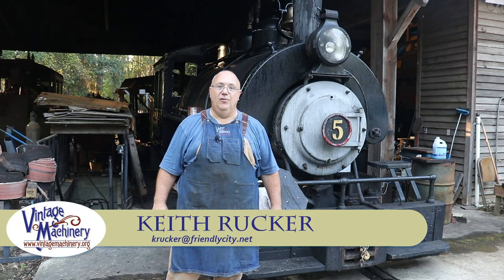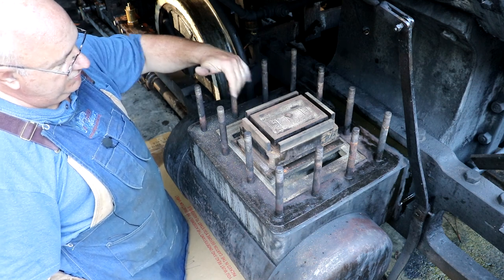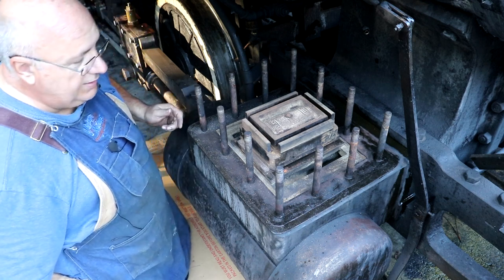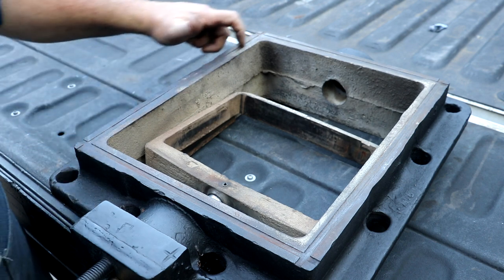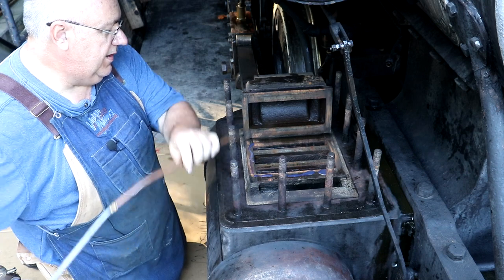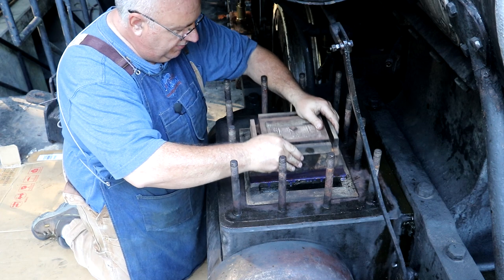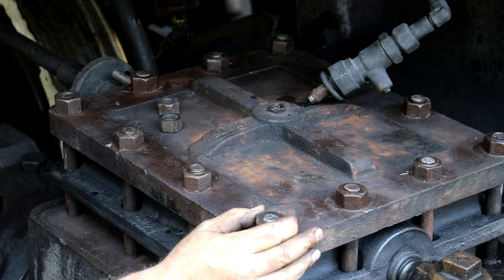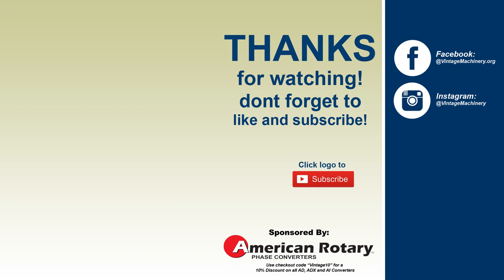1917 Vulcan Steam Locomotive: Reinstalling a Repaired Steam Chest on the Locomotive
1917 Vulcan Steam Locomotive: Reinstalling a Repaired Steam Chest on the Locomotive